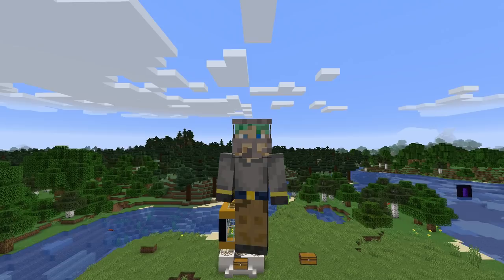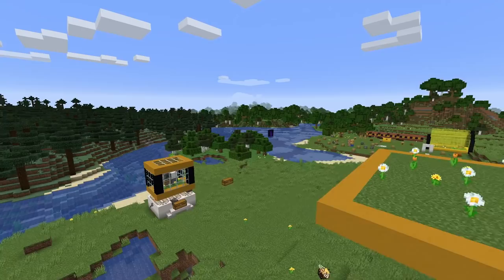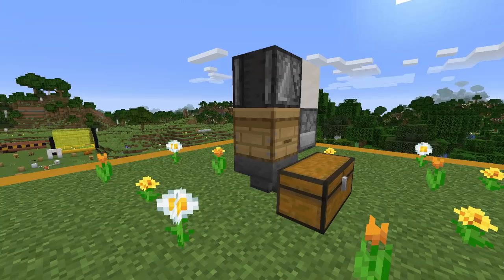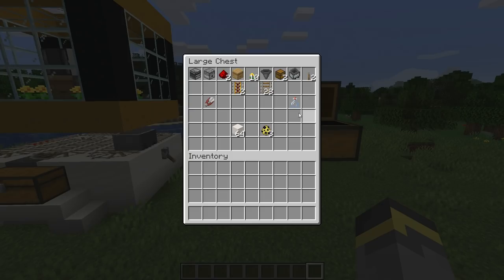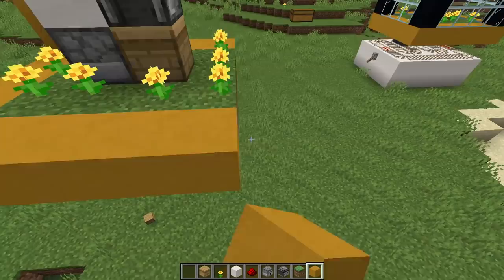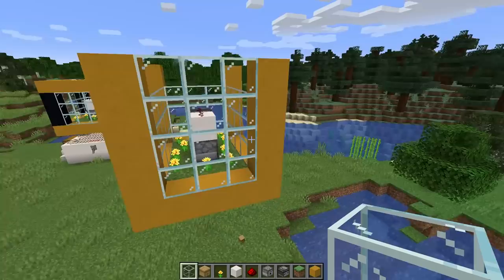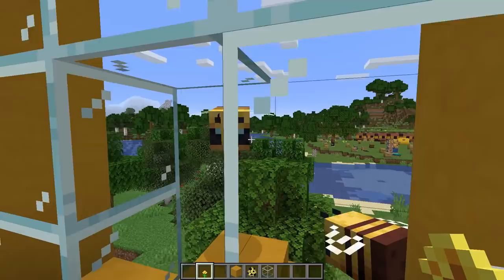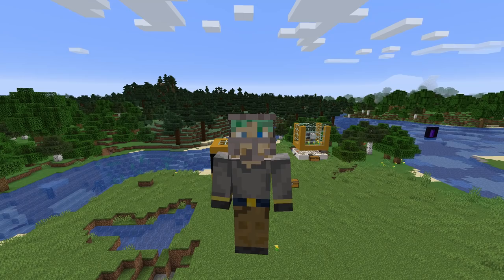Minecraft AUTOMATIC BEE FARM Tutorial | Honey + Honeycomb Farm, Easy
In this video I show you how to build a fully automatic Minecraft Bee farm. This build will get you plenty of either honey bottles or honeycombs.

Timestamps
Breakdown - 0:56
Materials - 2:38
Build - 3:30

If you see this comment "honey"